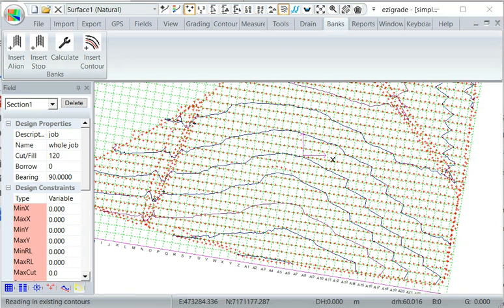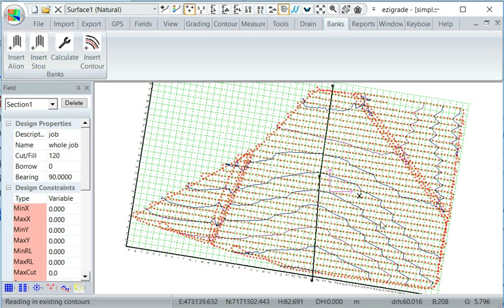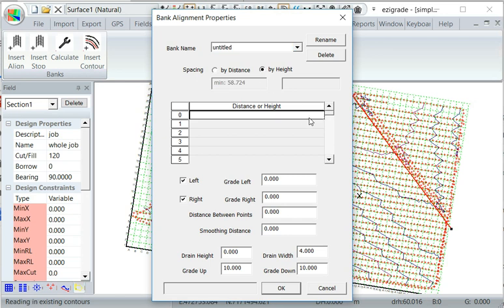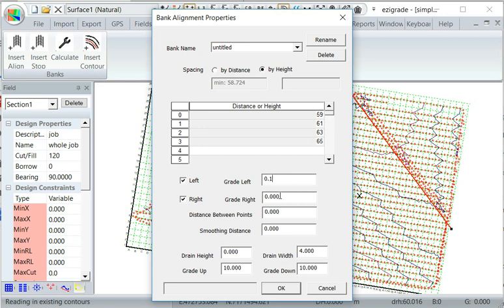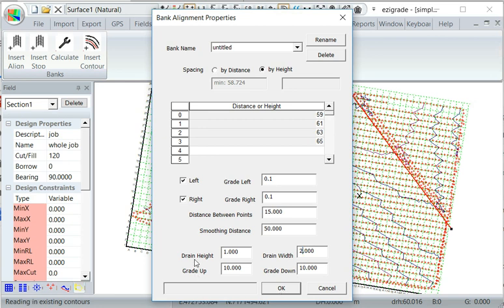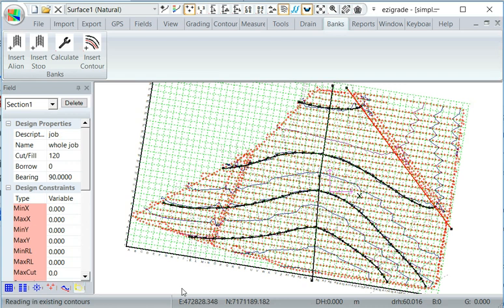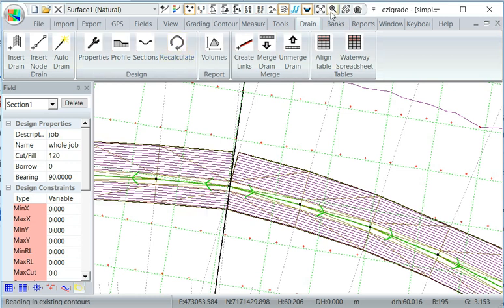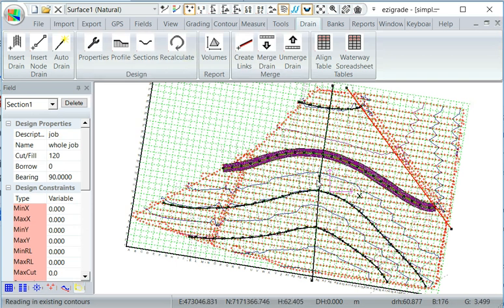BankNetwork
Create a network of contour banks. Define an alignment and any number of optional stop banks.